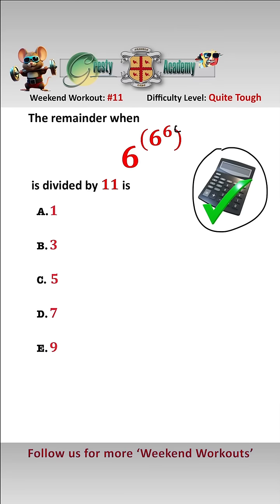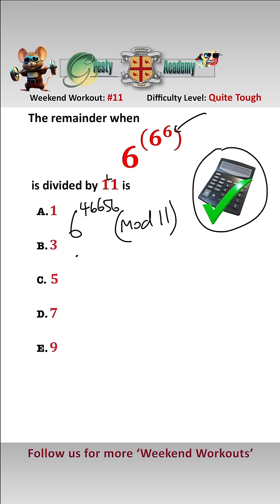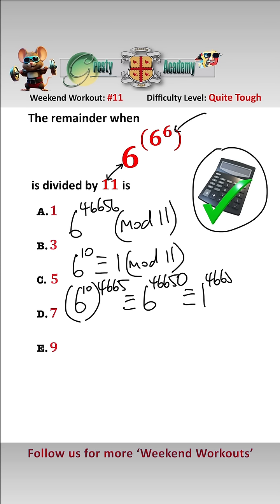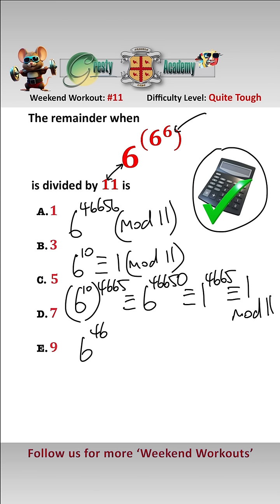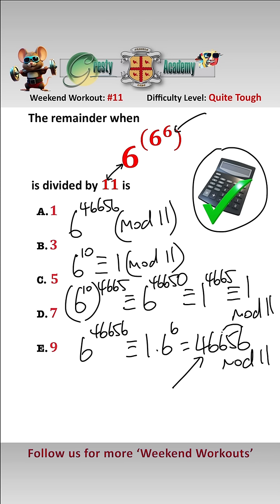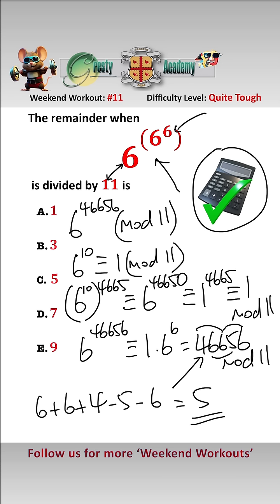Can you Work Out the Remainder When Dividing this Huge Number by 11?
Gresty Academy Weekend Workout #11: Exponentiation is a very common topic in public key cryptography, and questions on remainders of extremely large numbers appear frequently on specialist maths papers dealing with this topic, as well as in Maths Olympiads - did you get it right?